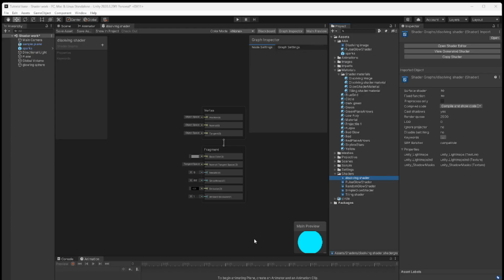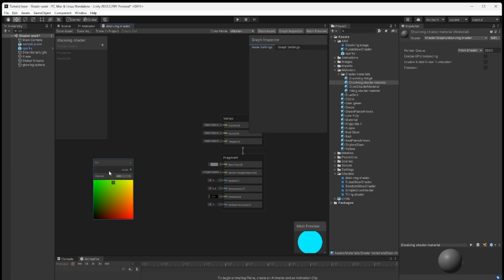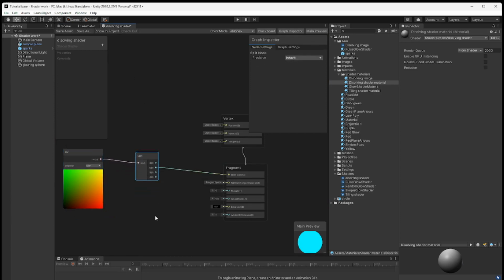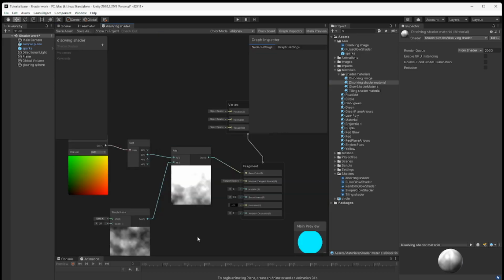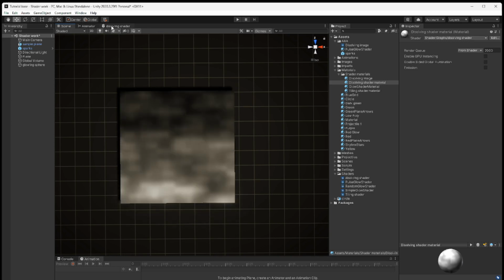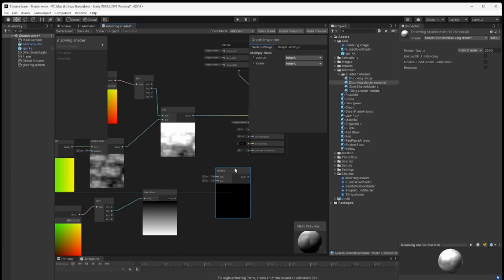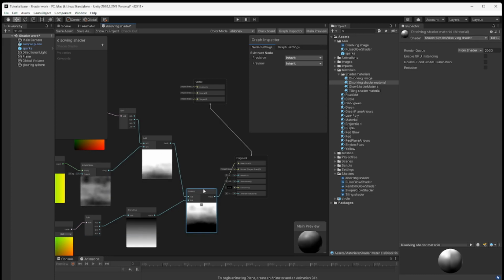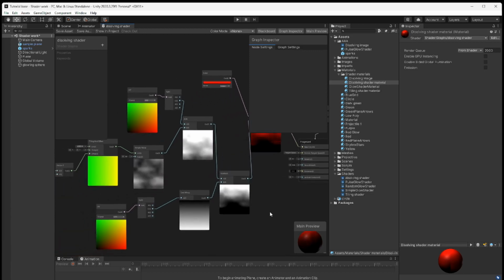Shade Graph using UV node with split, and noise nodes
In this video, I will explain what the UV node is and what it does. I will use the UV node along with the  split, noise, one minus, and some math nodes to create a dissolving image that will animate upwards. It will explain each step and how it works. Below is a link to my tiling and offset video if you do not understand what UV maps are and how Unity uses them

01:00 Using the UV node
04:14 Adding the split node
06:42 Adding in noise
09:36 Animate using tiling and offset and time nodes
18:47 Add some color to the output